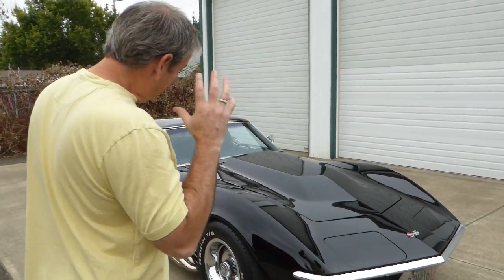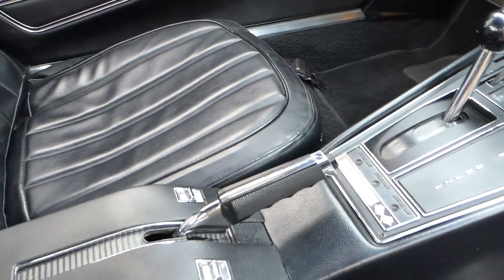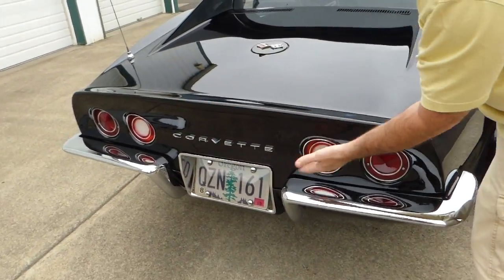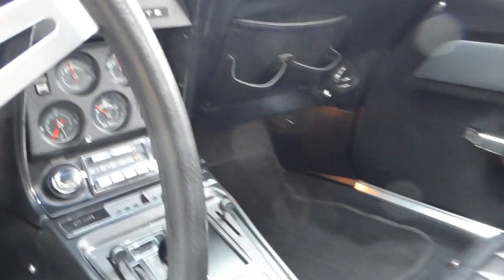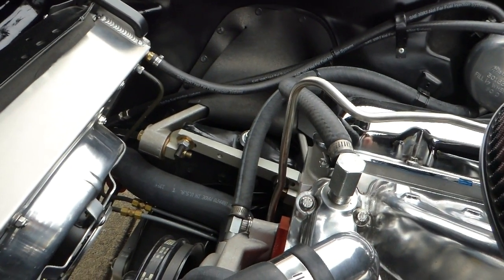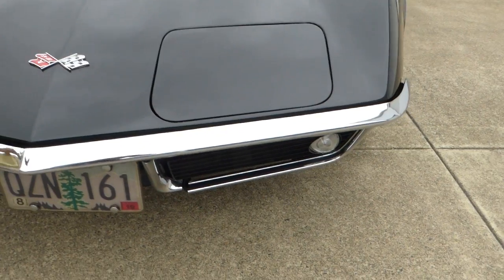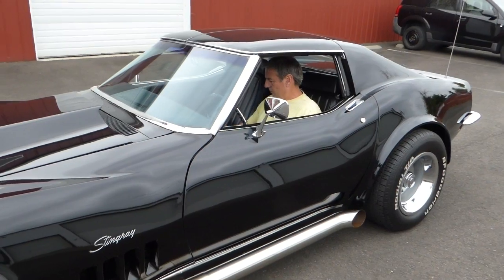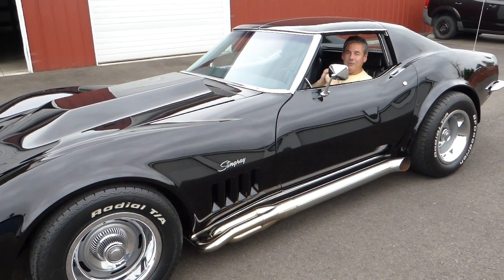1969 Chevrolet Corvette Stingray "SOLD" West Coast Collector Cars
Very nice '69 Corvette finished in black base/clear paint, black interior, nicely built 454 with aluminum heads, Turbo 400 automatic transmission, updated high quality suspension, everything works, very clean throughout. For additional information and pictures, please visit: westcoastcollectorcars.com